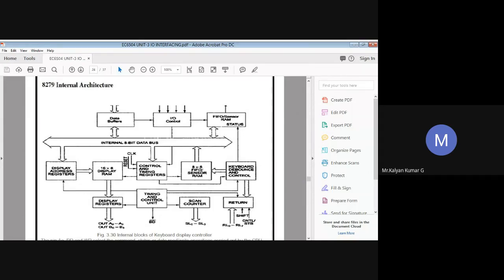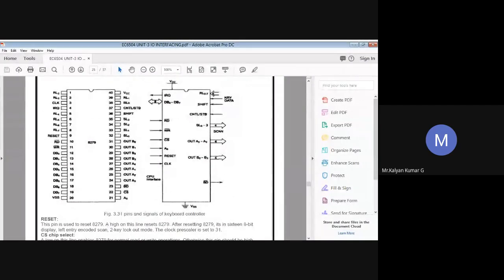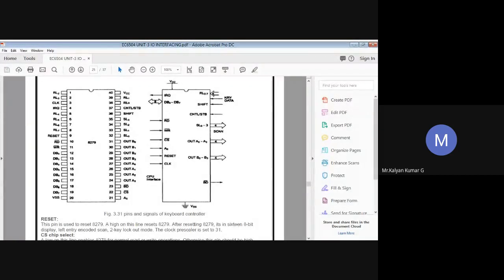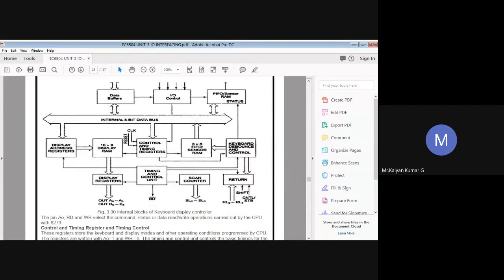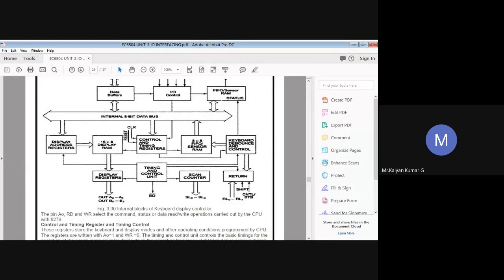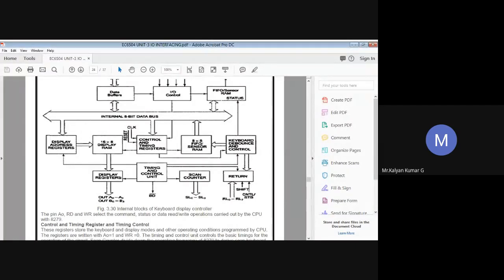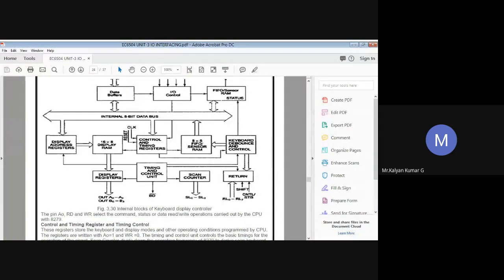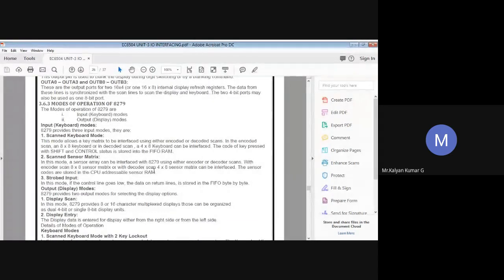30 08 2020 MPMC Unit III 8279 Keyboard & Display Interface Session 3